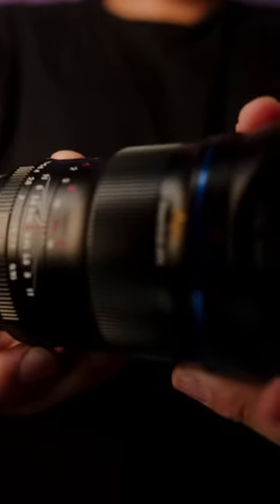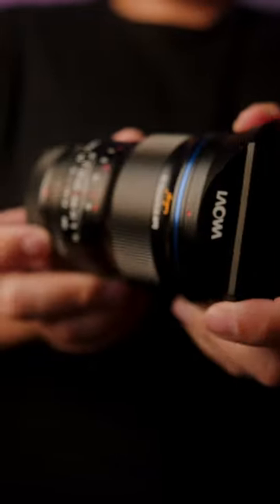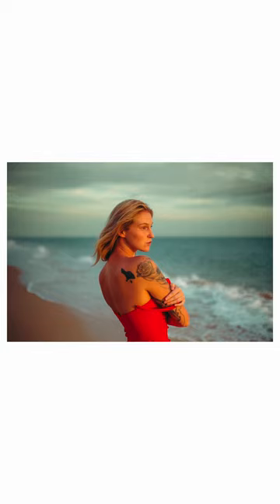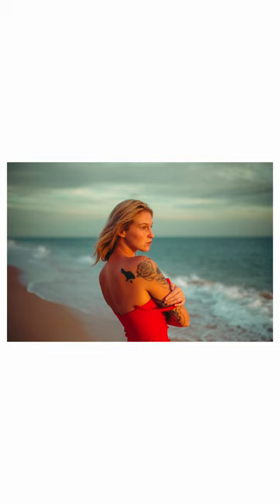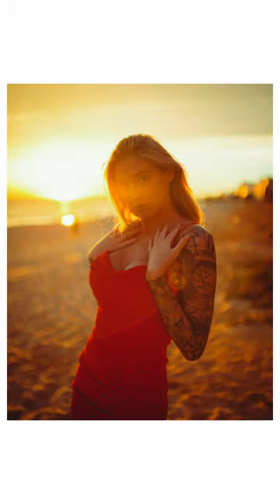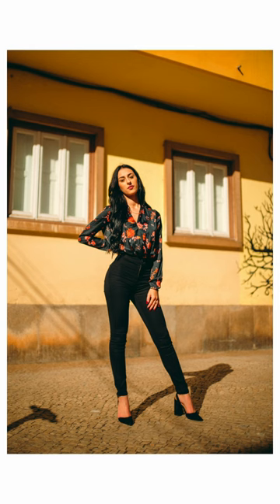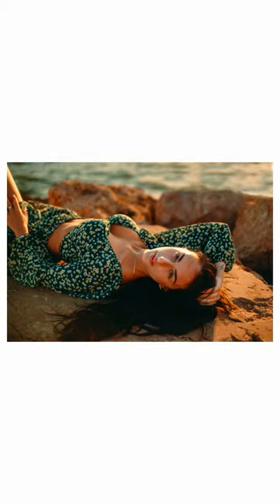One of the best third party lens I’ve used! (Laowa 25mm F0.95 Fujifilm X Mount)